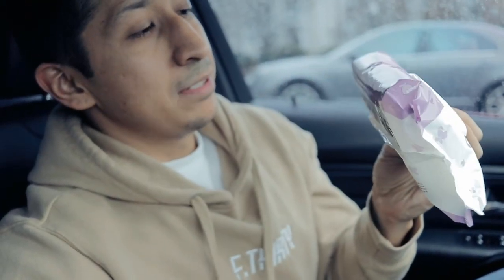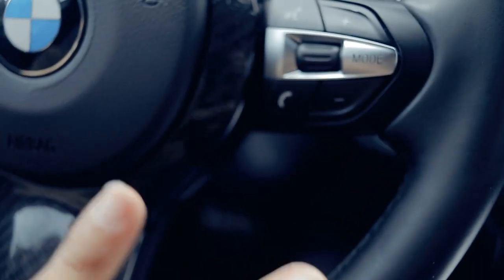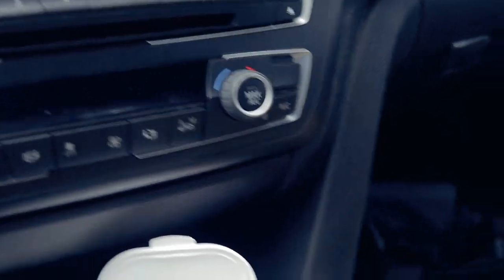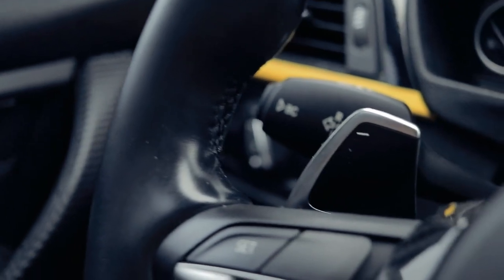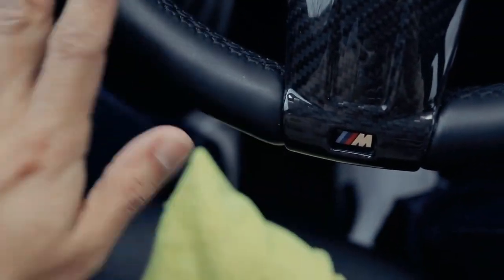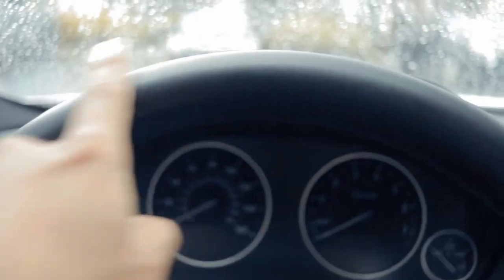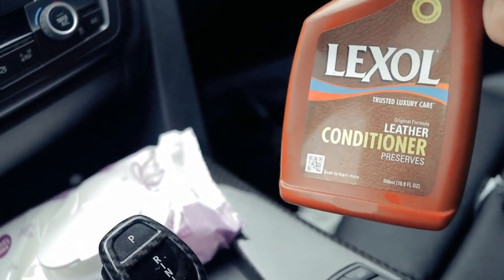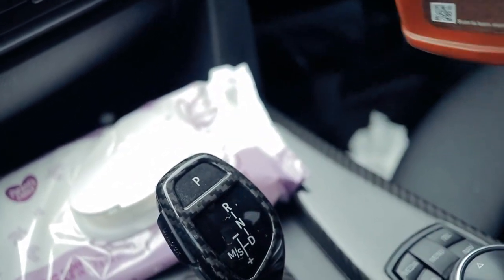HOW TO clean shiny steering wheel leather! ONLY $2!!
ENGINE/WHEELS/SUSPENSION:
-Muffler Delete (not mine but its similar)
-4" Exhaust Tips
-VRSF Catless Downpipe
-VRSF 5" Intercooler
-VRSF Chargepipe
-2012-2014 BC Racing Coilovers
-Achilles ATR Sport 245/35/19
-Achillies ATR Sport 275/35/19